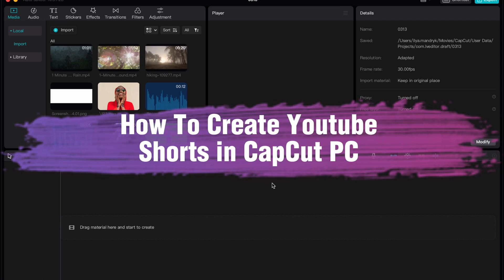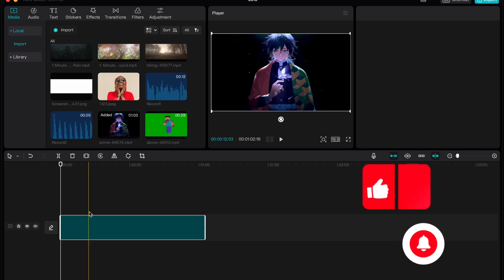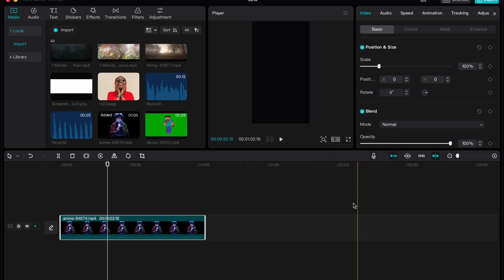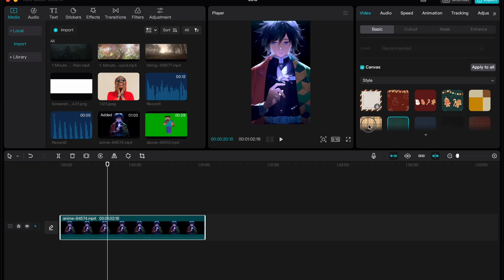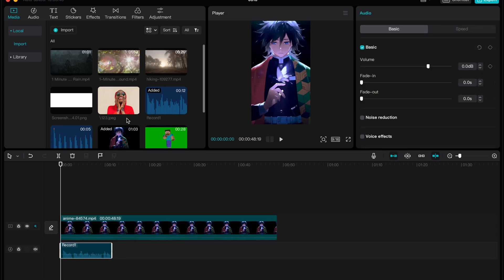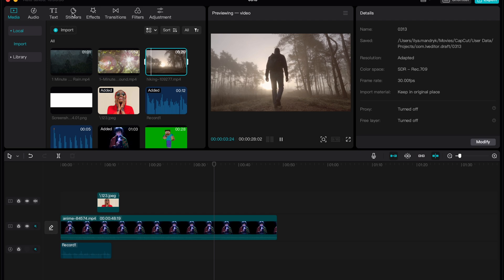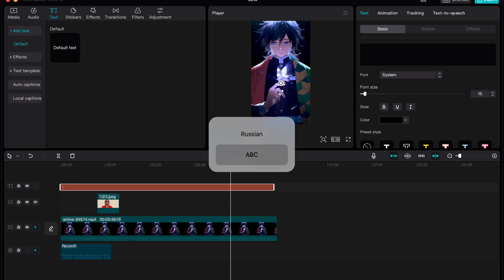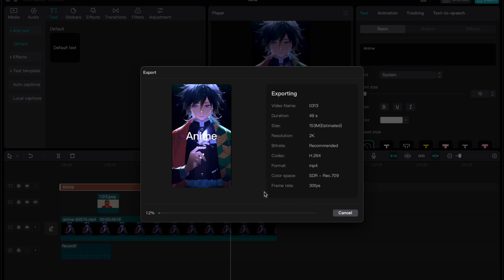How To Create Youtube Shorts in CapCut PC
Now You Know How To Create Youtube Shorts in CapCut PC